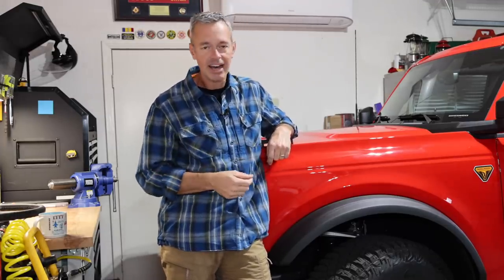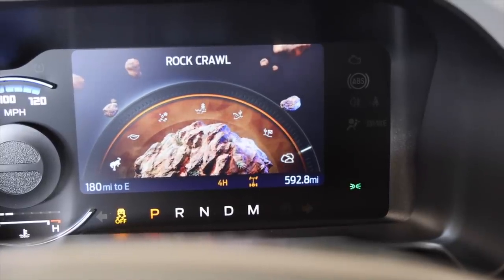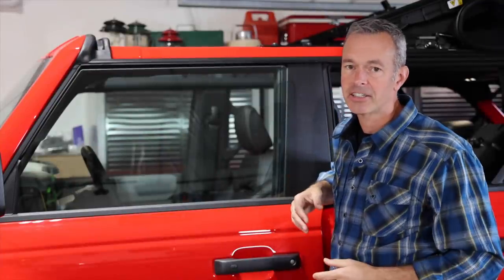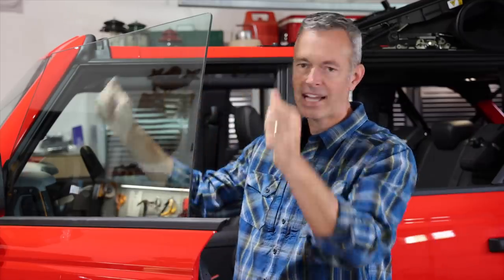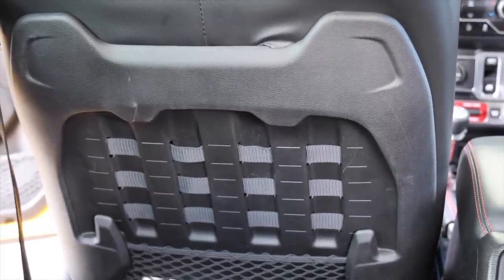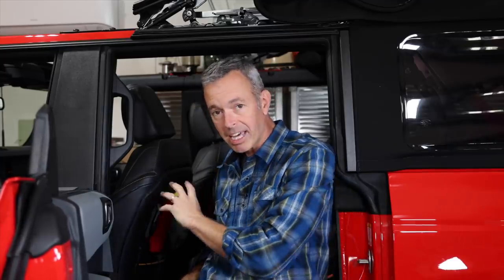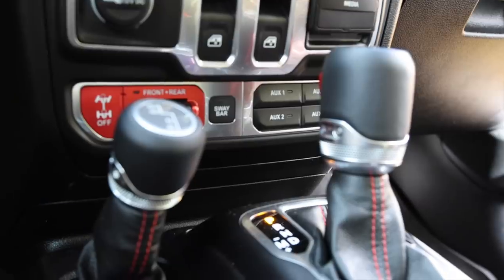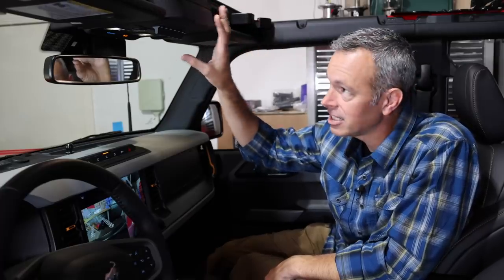10 Features the Ford Bronco has that the Jeep Wrangler Needs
Competition is a great thing and the Jeep Wranglers for a long time has been leading the pack by having one of the most capable off-road daily drivers available from the factory.  Well things changed recently with the release of the new Ford Bronco and there are several features on the Bronco that should be considered to adopt in the Jeep Wrangler.

🌐 TRAILRECON.COM 🌐